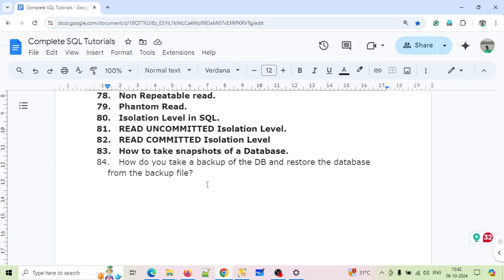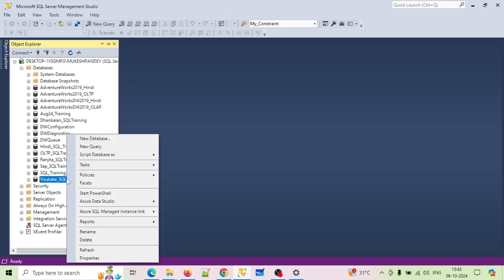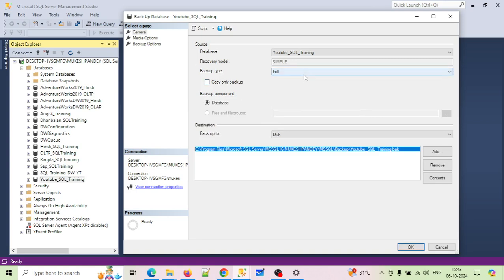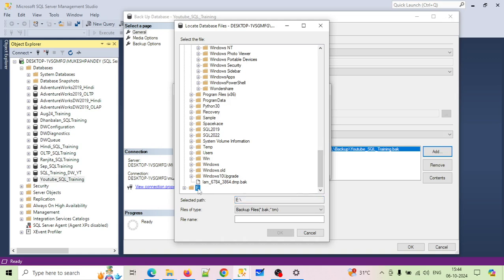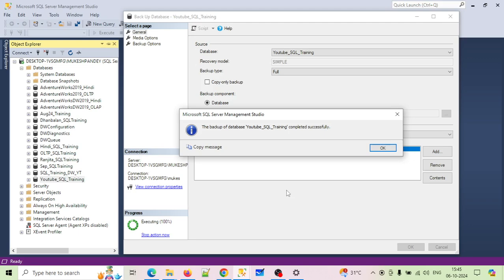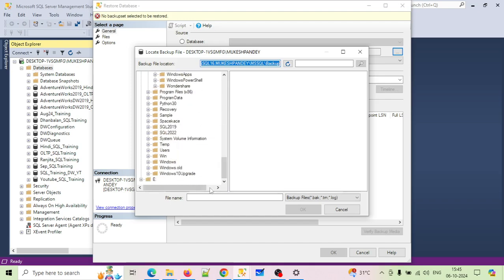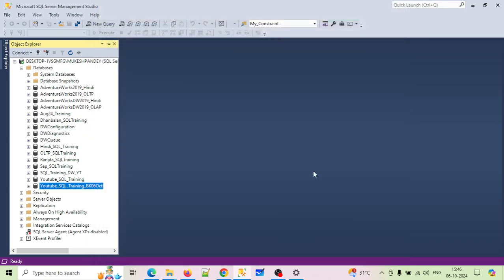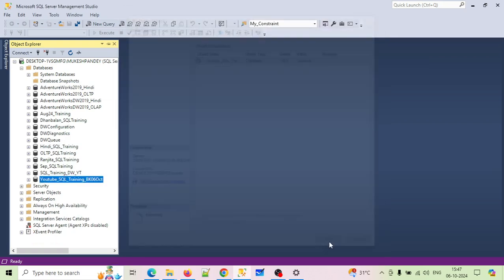84. How do you take a backup of the DB and restore the database from the backup file?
in this video discussed How do you take a backup of the DB and restore the database from the backup file?